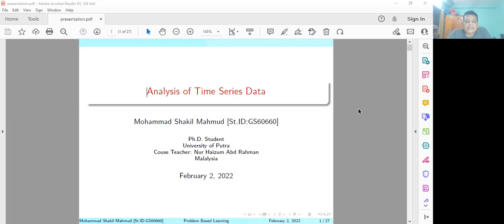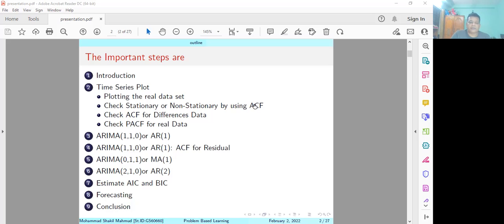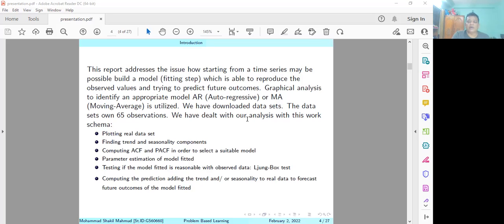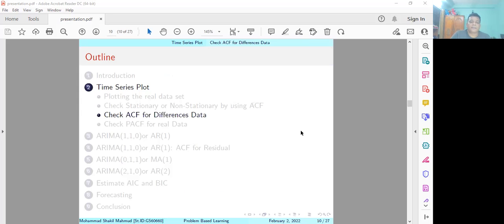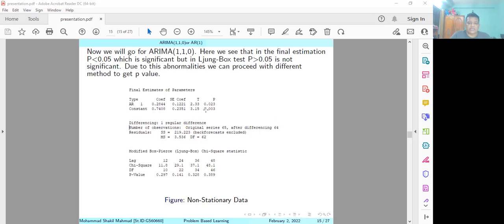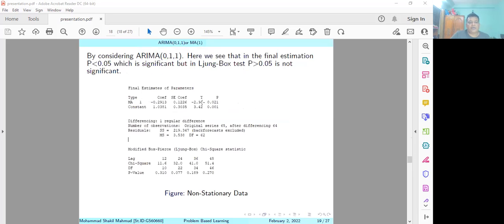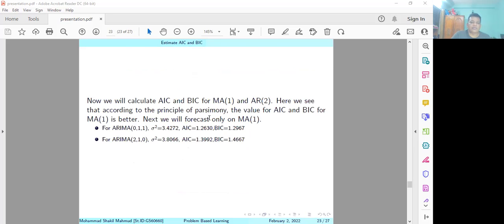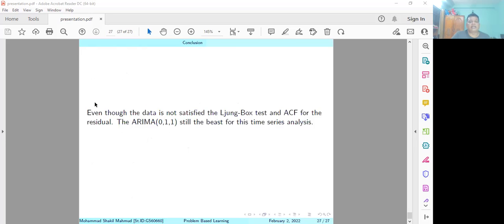Non stationary time series analysis by Mohammad Shakil Mahmud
Non stationary tips and tricks

bye